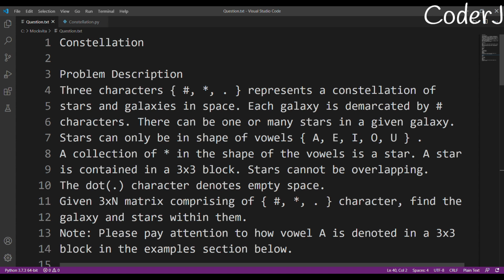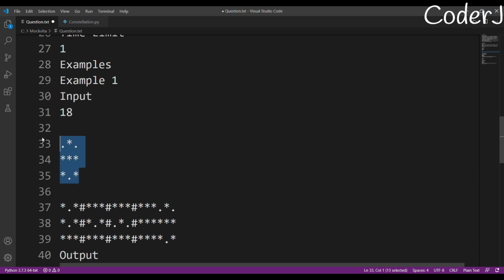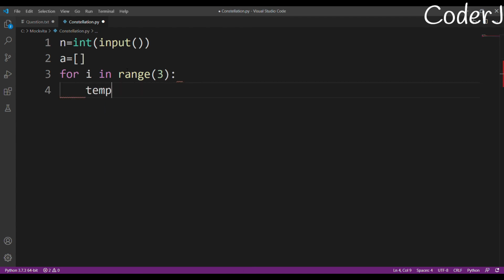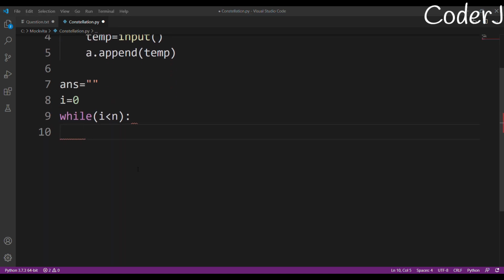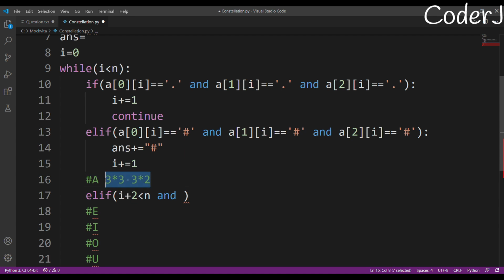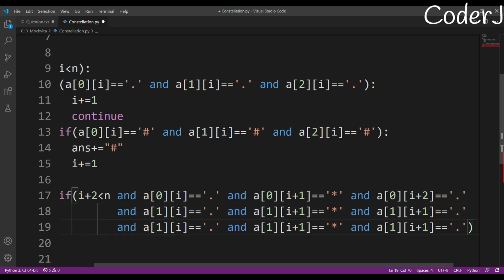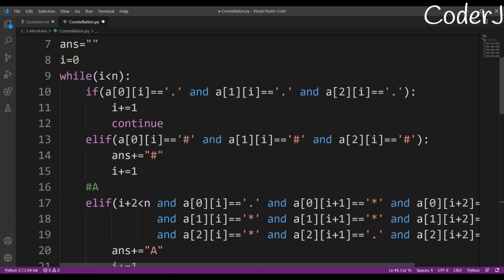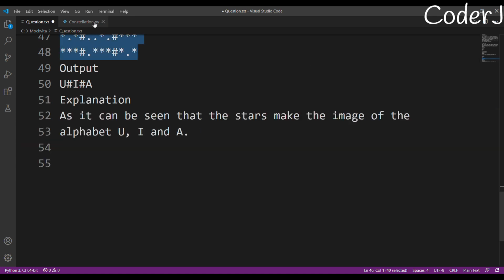Constellation | CodeVita Zone-1 Questions 2020 | CoderJ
Constellation, was the first question that was asked in CodeVita Zone-1 Round 1. Constellation was a fairly easily question if you just know how to approach it. As usual, we have tried our level best to come up with the Easiest Solution.

These are the Links for the MockVita-1 Question -2020

These are the Links for the MockVita-2 Question -2020